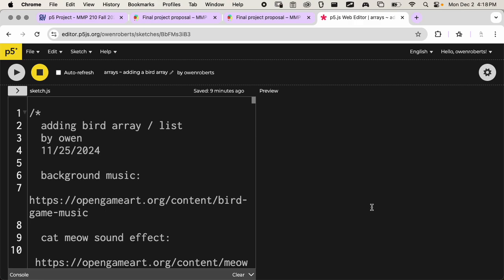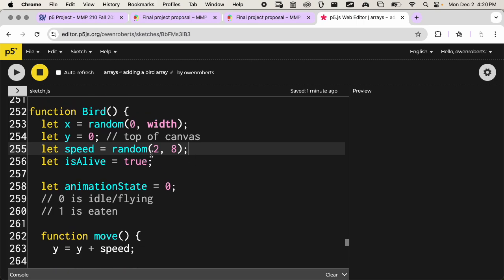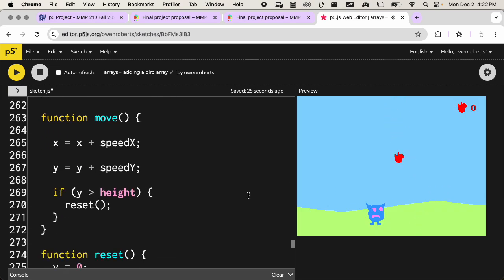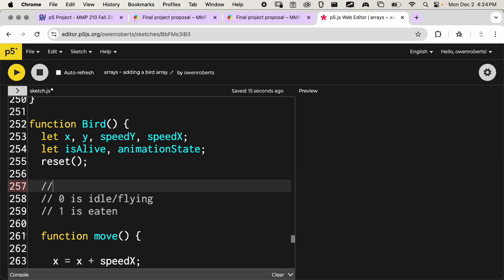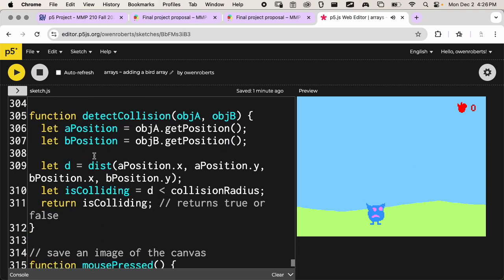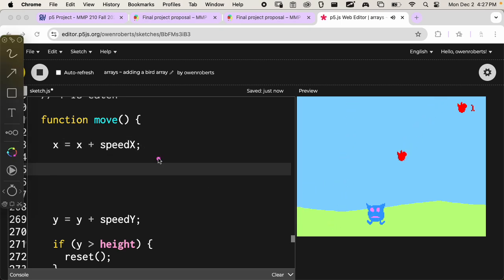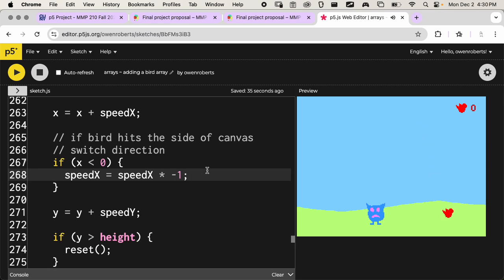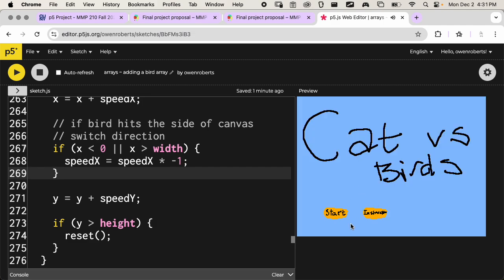Bird movement update ~ MMP 210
This video demonstrates one way of updating the bird movement in the example game.